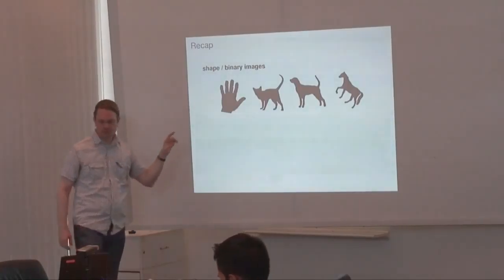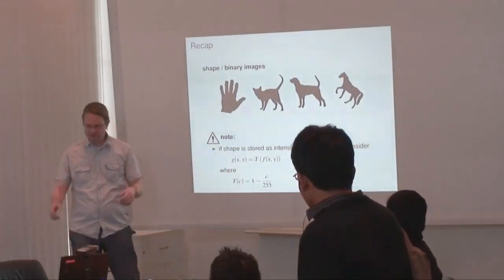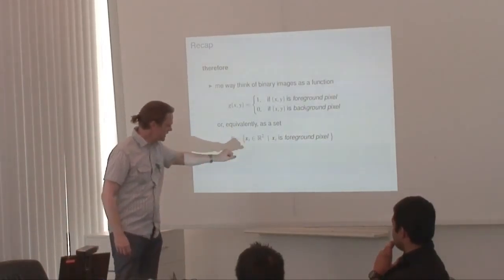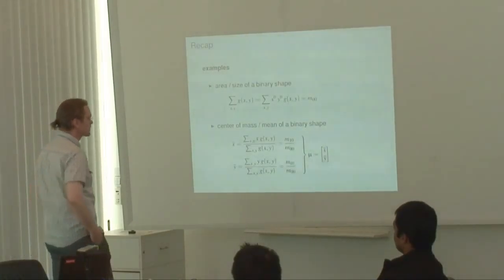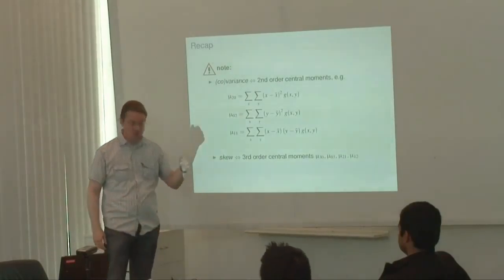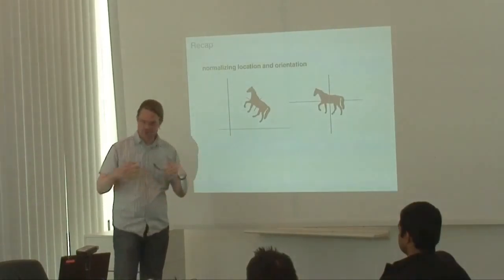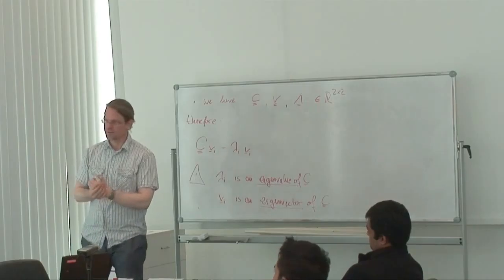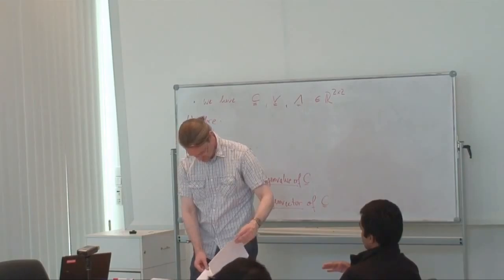Image Processing, Retrieval and Analysis II - Lecture 006 (2015-05-07)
The 6th lecture of the b-it course in "Image Processing, Retrieval and Analysis II" with Prof. Bauckhage. Recorded on 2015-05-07 at b-it, Bonn.